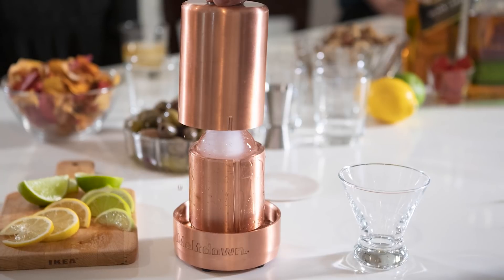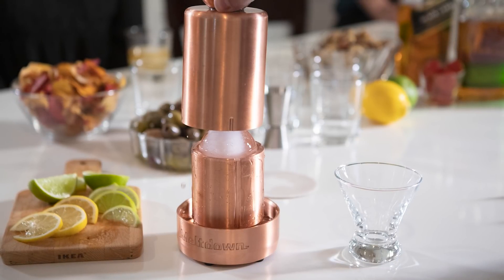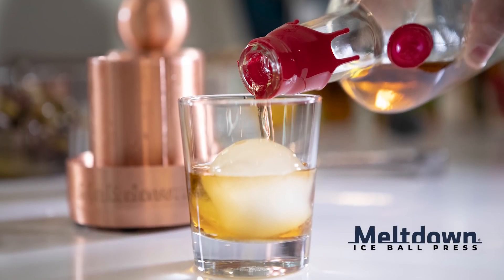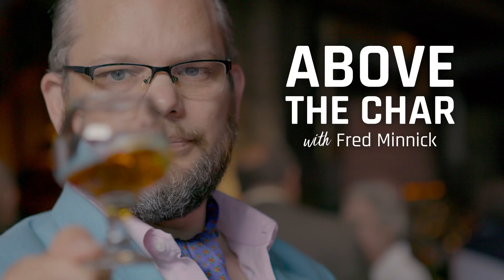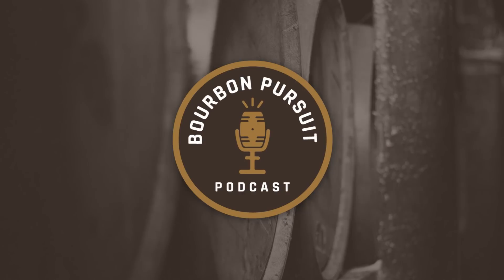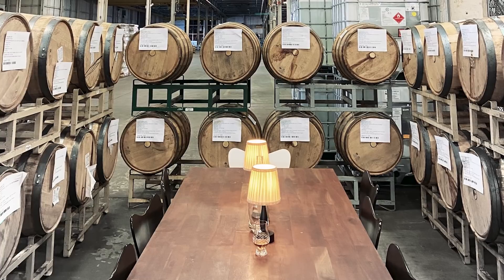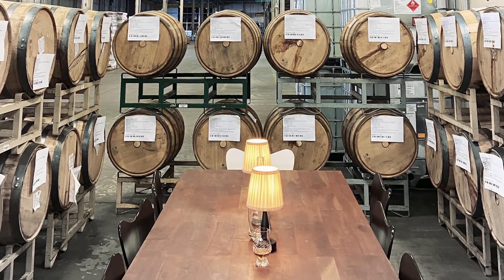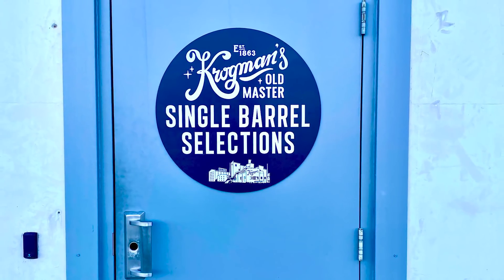2021 Predictions on Bourbon Community Roundtable #52 - Episode 287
Today's podcast is looking forward in 2021. No one could have predicted the events of 2020, but let's look into our magic 8 ball and see what we think will happen to bourbon in 2021.

Show Partners:
- Penelope Bourbon is a new award-winning four grain bourbon from a unique blend of three bourbon mash bills.
- Minimize drink dilution without sacrificing chill power with Meltdown, the ultimate ice ball press.
- Stop putting stickers on picks and take total control of your own private label with Krogman's.

Show Notes:
- This week’s Above the Char with Fred Minnick talks about bottle closures.
- We discuss our 2021 predictions for the bourbon and whiskey market.
- Thanks to Blake from Bourbonr.com, Nick from BreakingBourbon.com, and Brian from SippnCorn.com for joining.